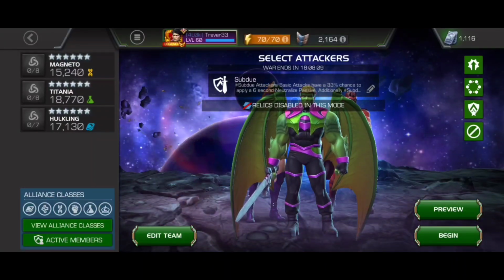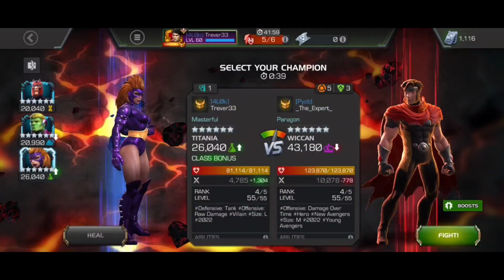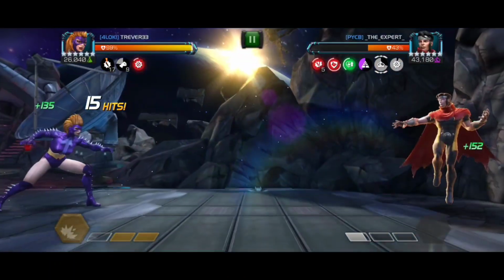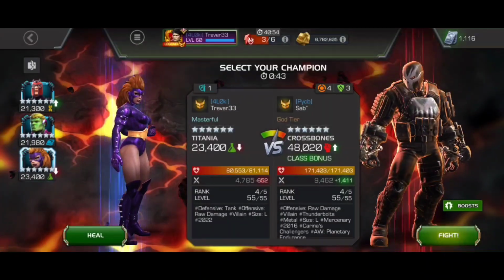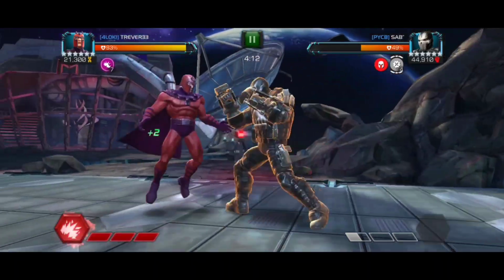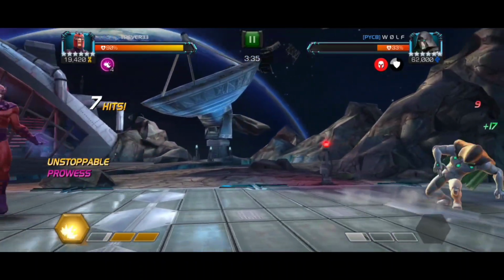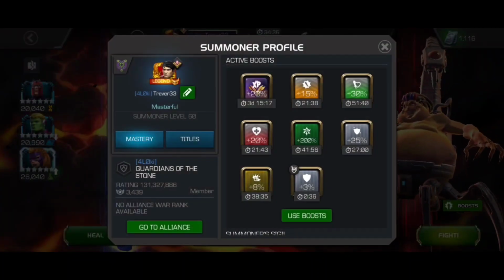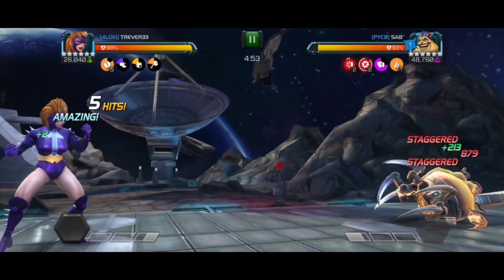Alliance War S41.03 4Loki vs PYCB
War 3 of season 41 against PYCB. We will he bringing Magneto, Titania, and Hulkling to the war today.

0:26 Node 5 Titania vs Wiccan
1:38 Node 14 Magneto vs Crossbones
3:29 Node 24 Magneto vs Idoom
6:15 Node 31 Titania vs Mojo
8:30 Node 41 Hulkling vs Ibom